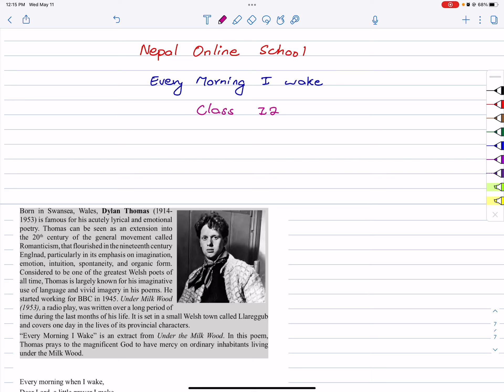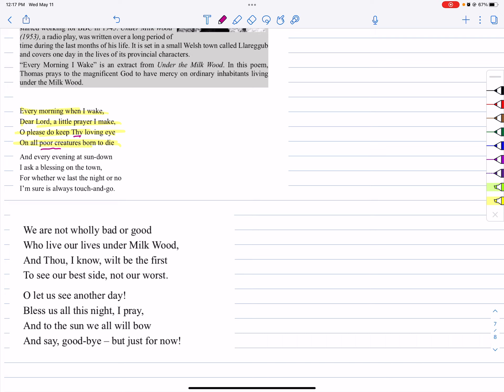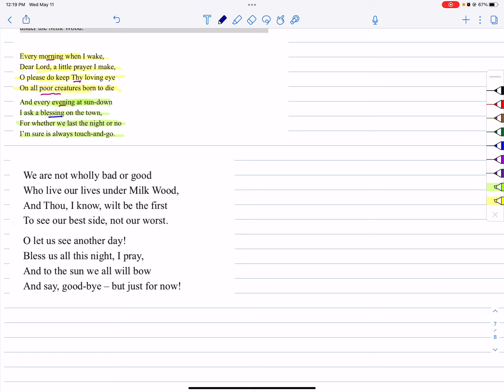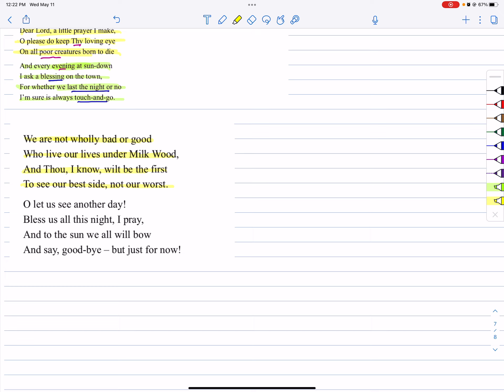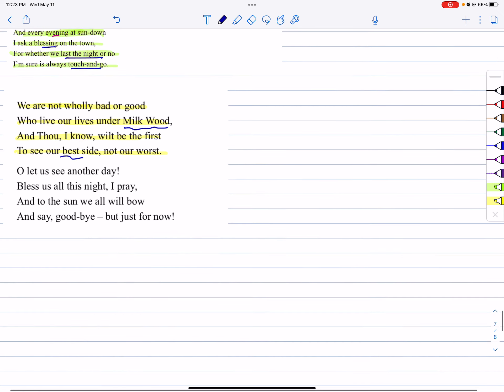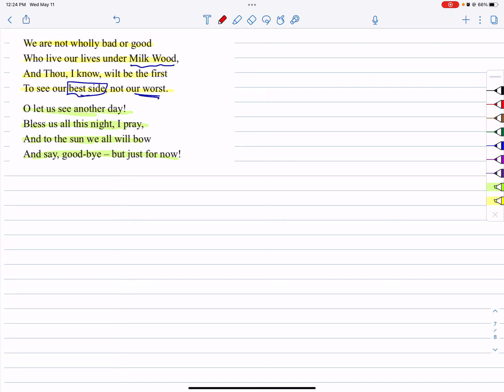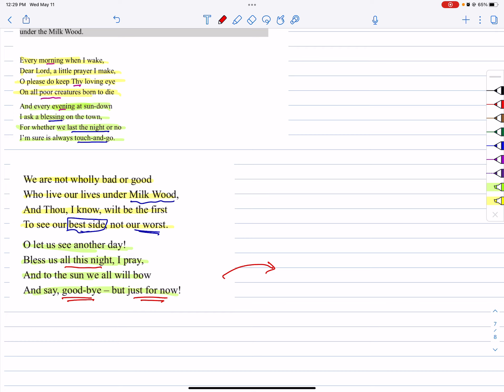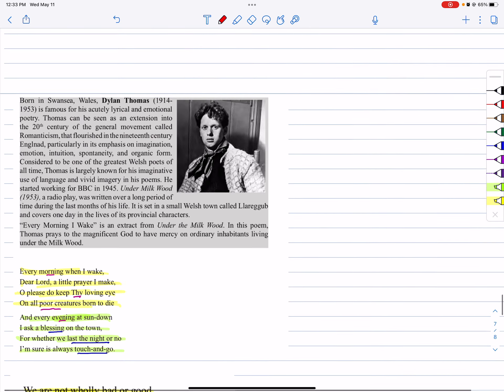Class 12 | English | Every Morning I Wake | Nepal Online School || NEB class 12 question